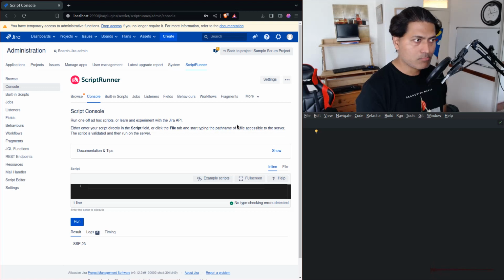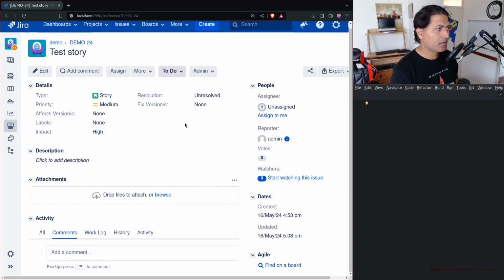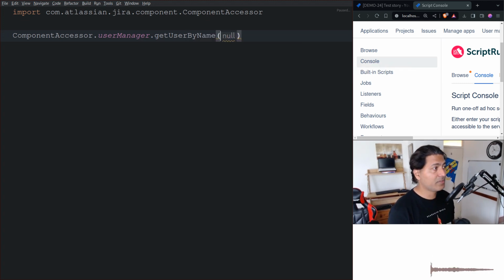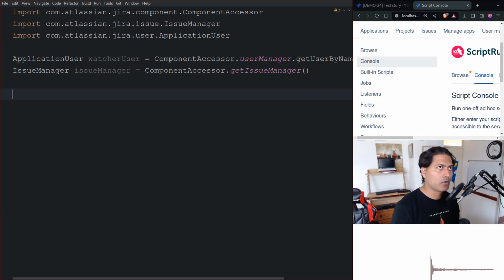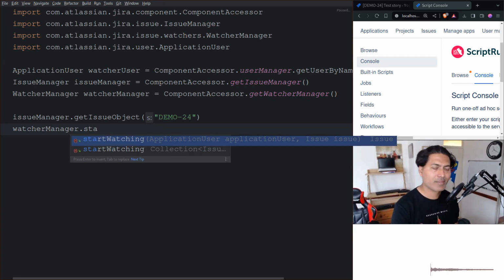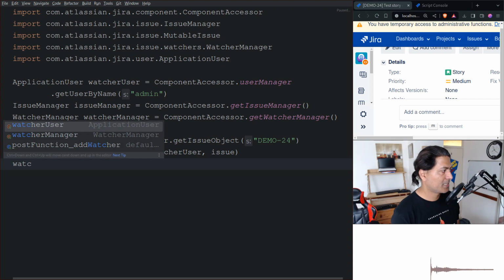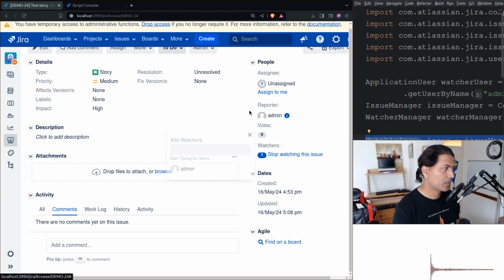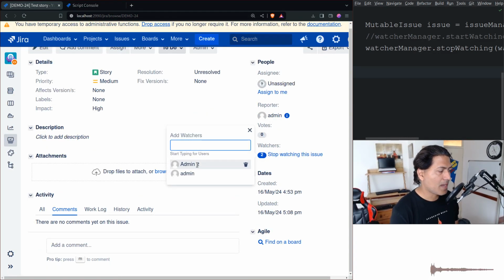ScriptRunner for Jira - Add and Remove Watchers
You may want to automatically add a user as a watcher to an issue, it is simple. Let me show you how to do it.